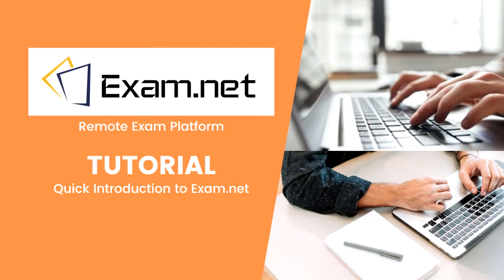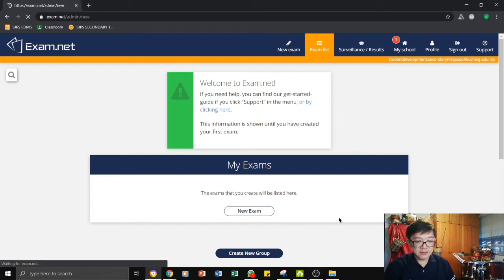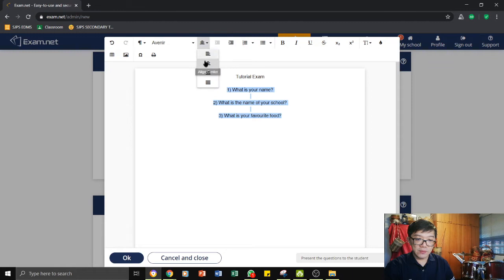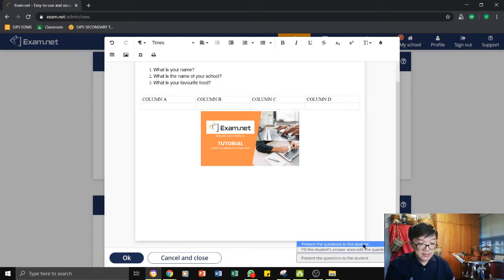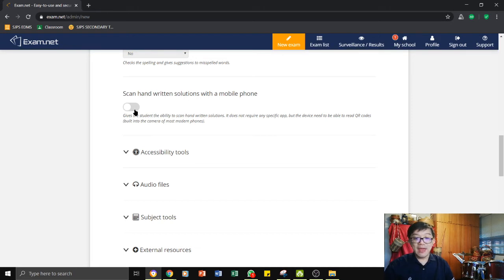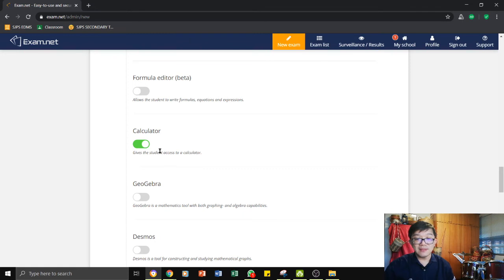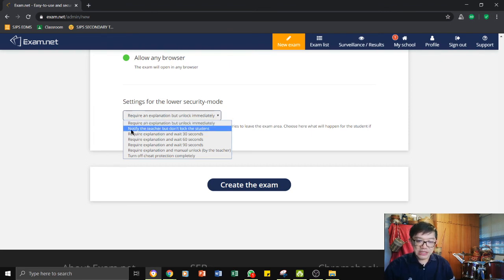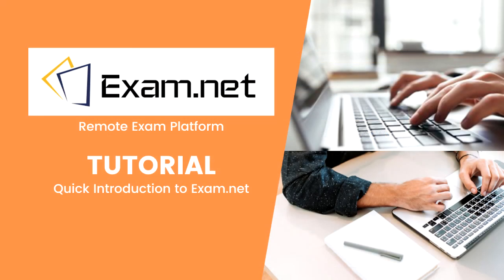EXAM.net Tutorial (Part 1 - Introduction & Setting Up Exam Paper) by Benedict JC Lo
A Tutorial that gives a brief run through on how to register as a teacher and then steps to set an exam paper. Exam.net is a remote exam platform which is good for exams that require students to write especially essay and contextual questions.